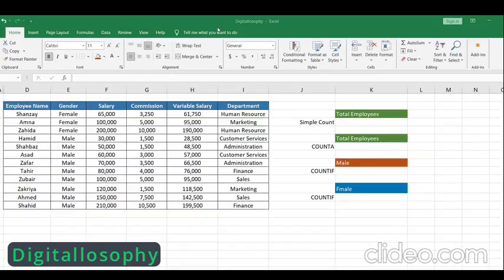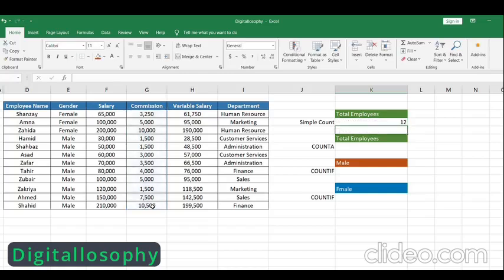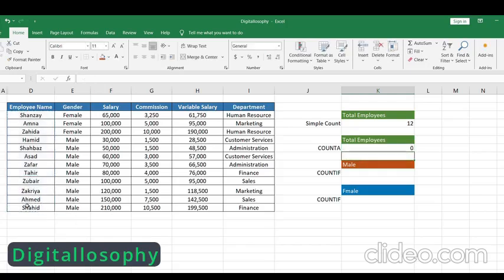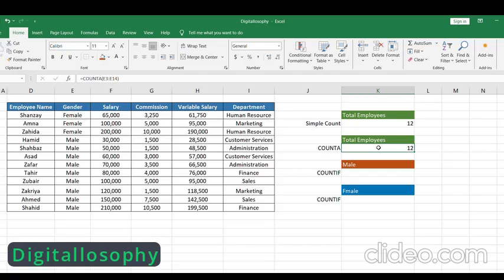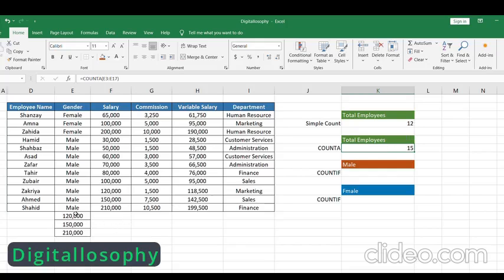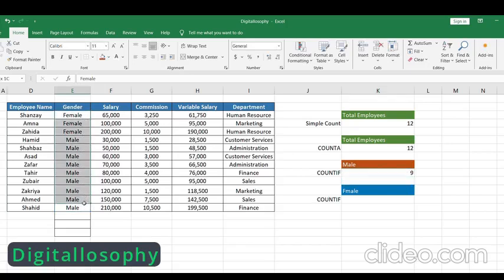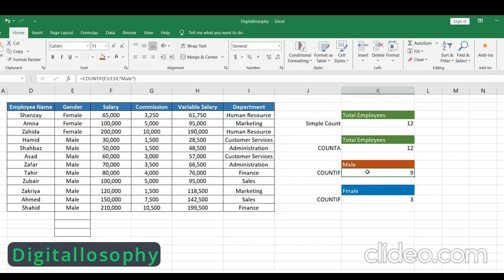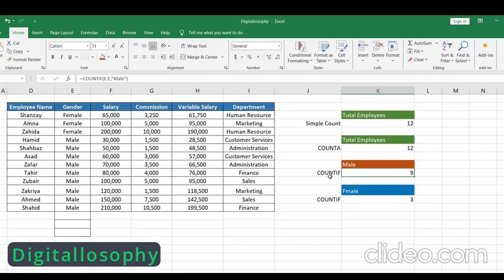How to use the COUNT, COUNTA and COUNTIF functions in Excel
In this video, we'll teach you how to use COUNT, COUNTA and COUNTIF Functions.